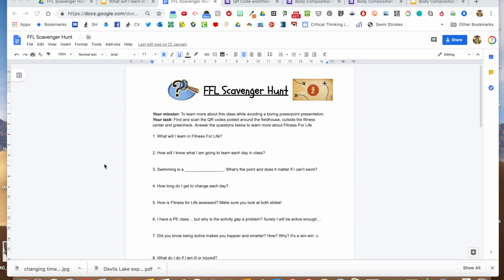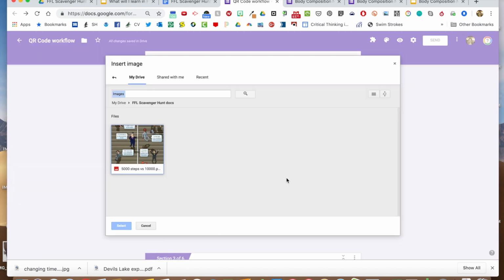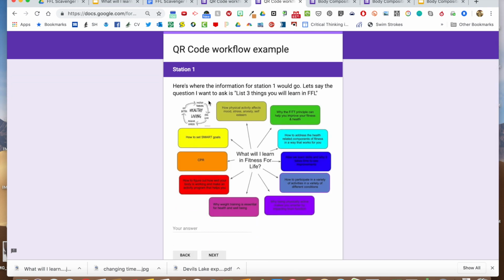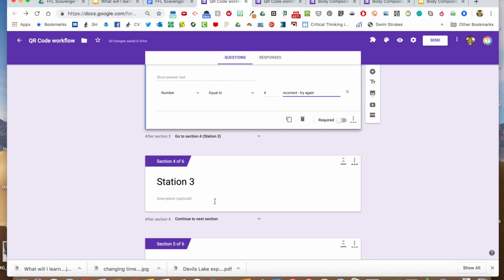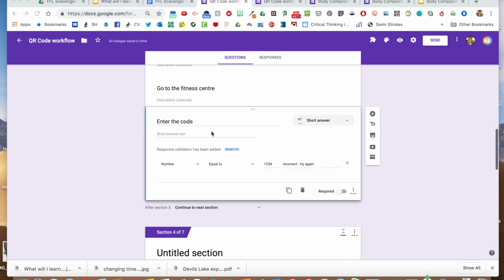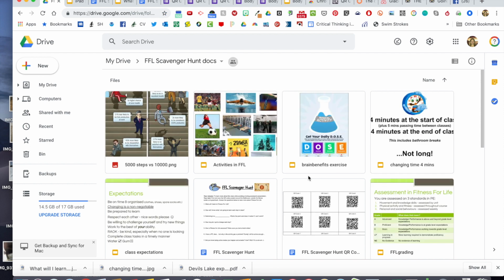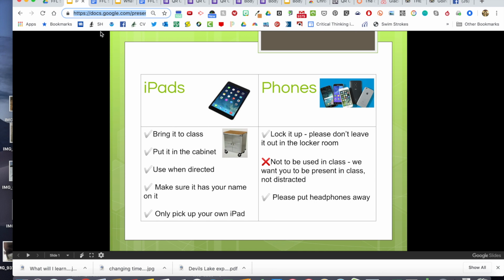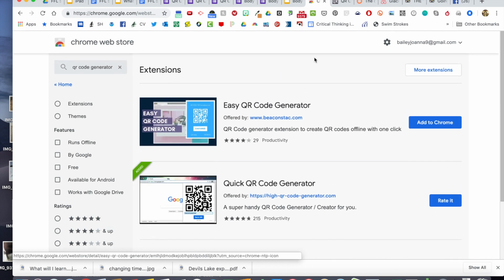QR Code and Google Form workflows